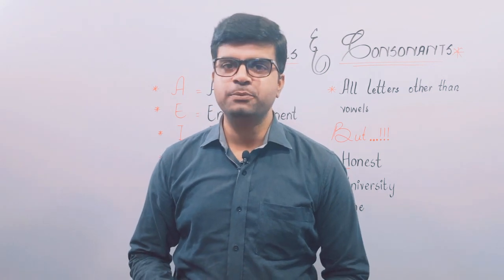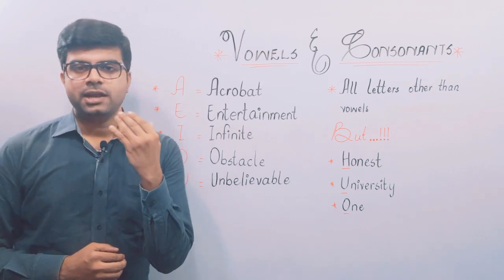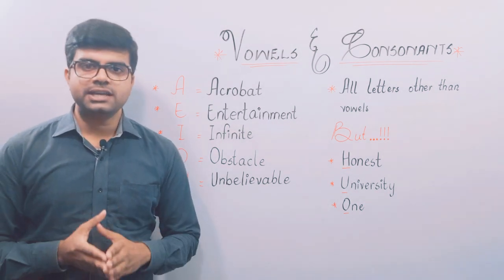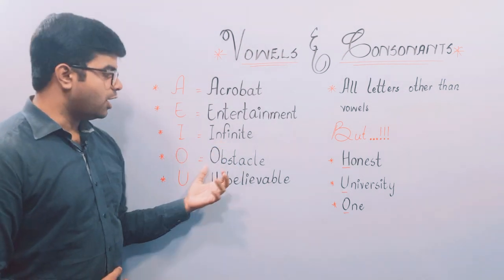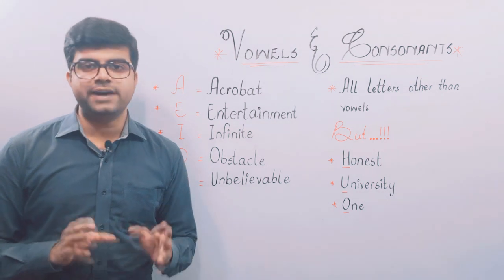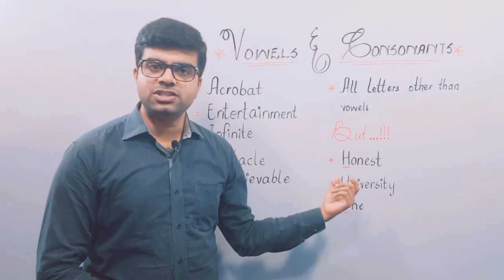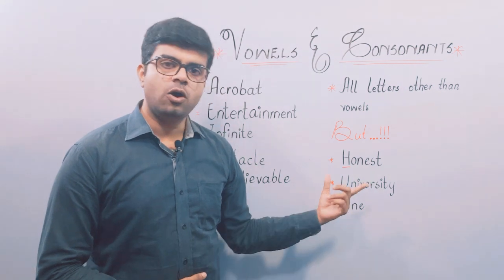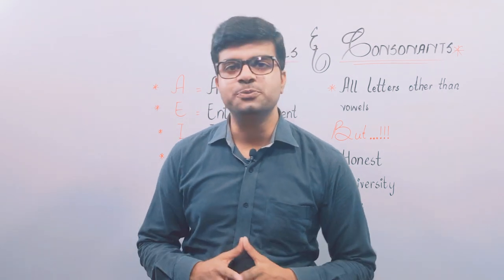Vowels and Consonants (Urdu/Hindi) - All About English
It is confusing sometimes to differentiate between vowels and consonants. In this video, we are going to share the two categories of English letters and how to differentiate between them and the use of articles with them.